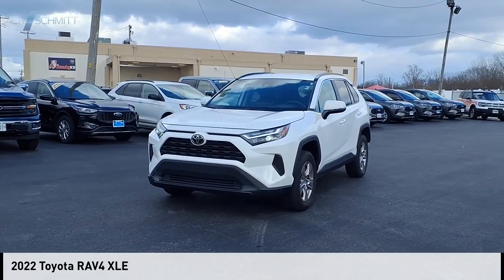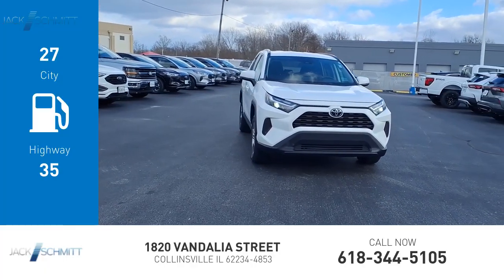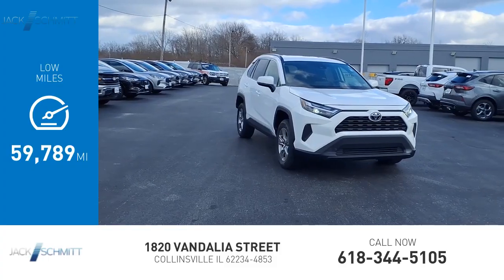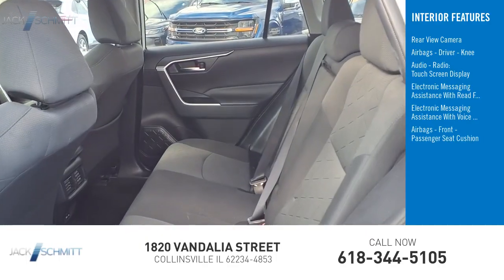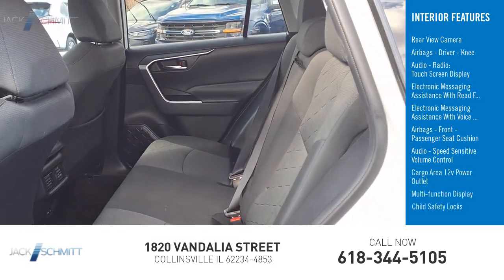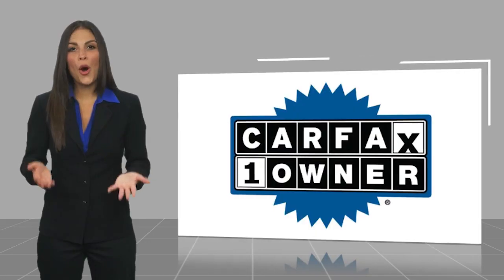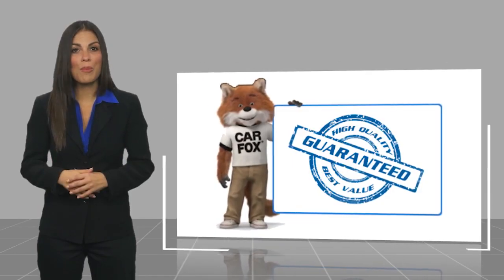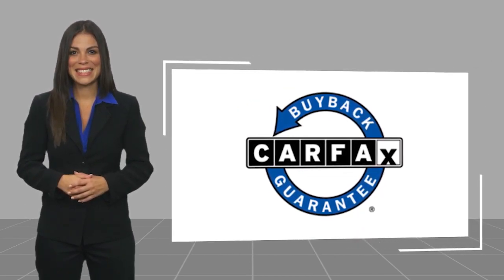2022 Toyota RAV4 SP2457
2022 Toyota RAV4 XLE